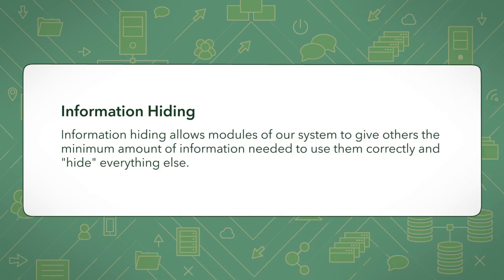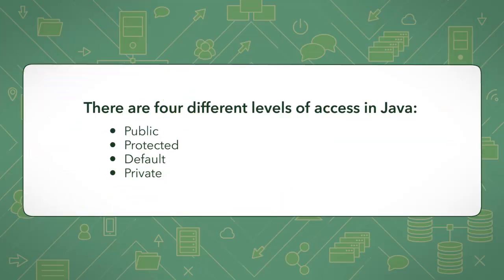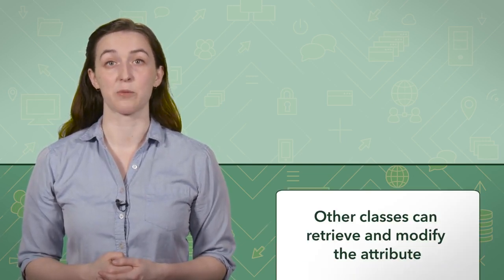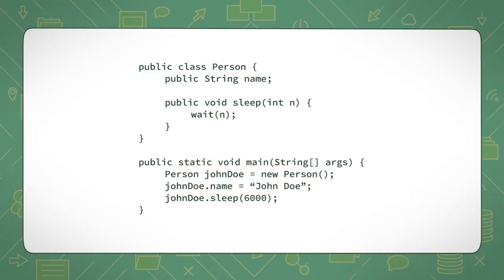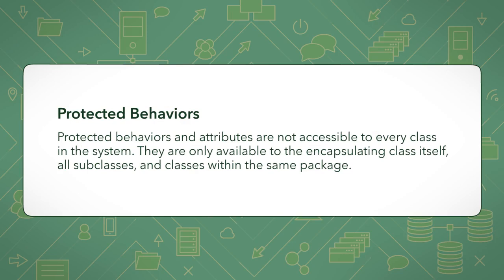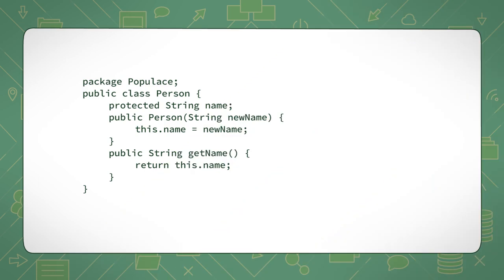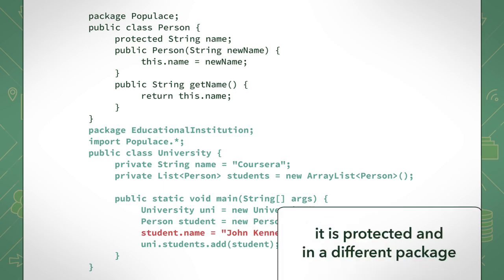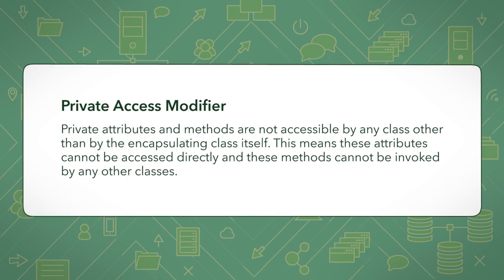Information Hiding | Object-Oriented Design | System Design